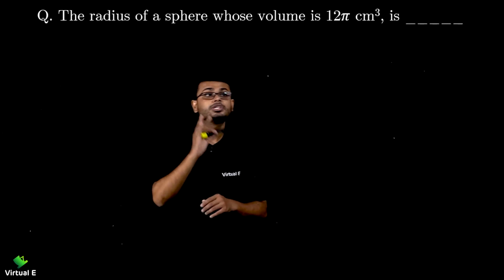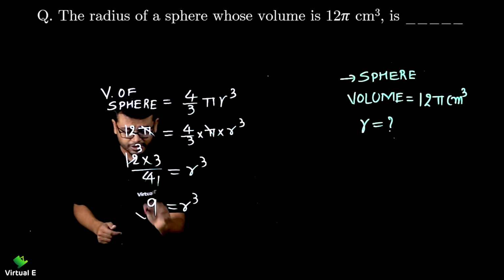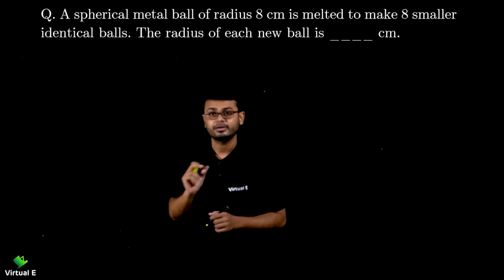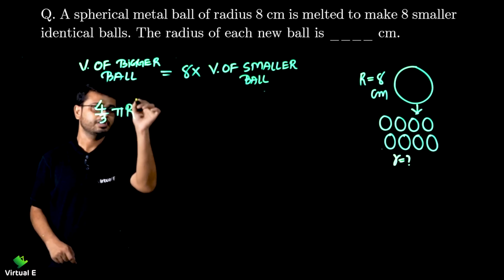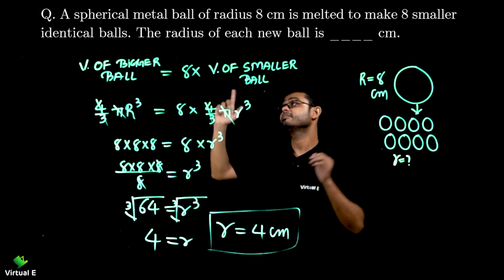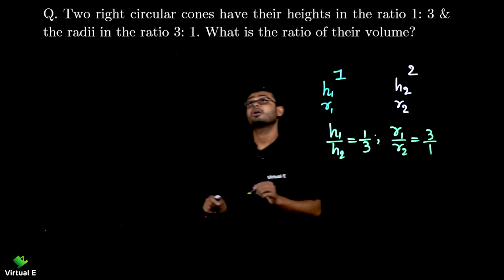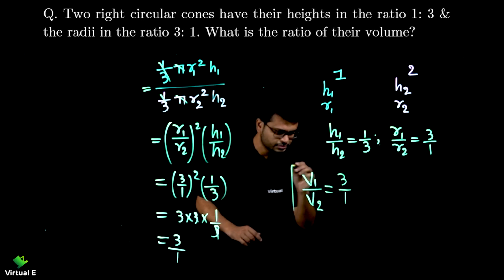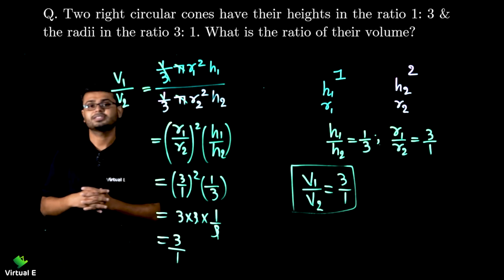Class 10 Maths Chapter 13 | Surface Areas and Volumes | 26 - One Mark Questions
Topic covered in this video of Surface Areas and Volumes for Maths of Class 10 CBSE is One Mark Questions

Class: 10th
Subject: Maths
Chapter: Surface Areas and Volumes

Topic Name: One Mark Questions
Topics Covered in This Video: One Mark Questions